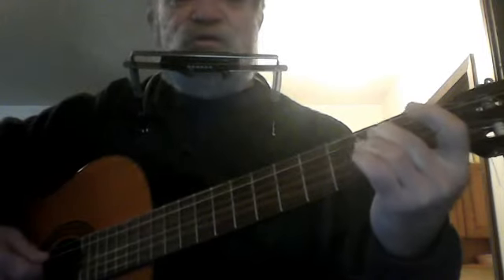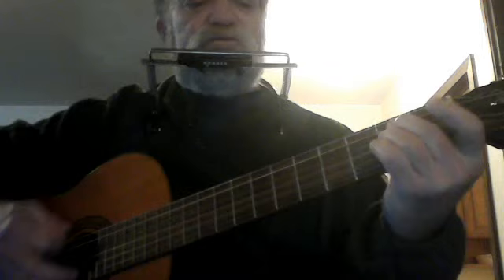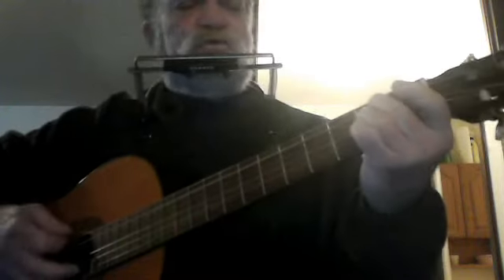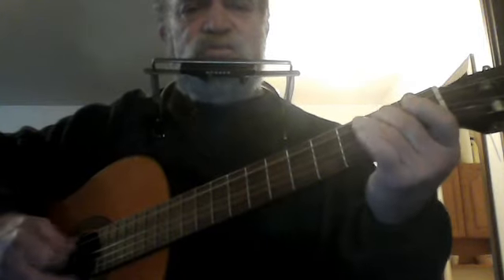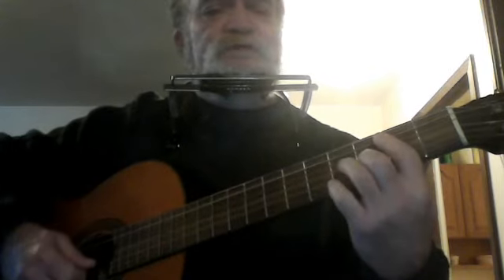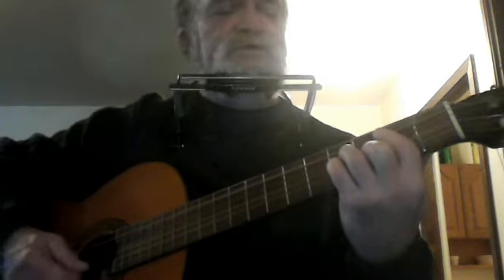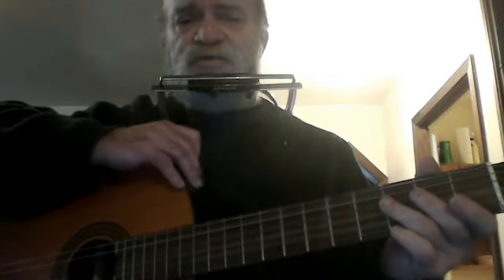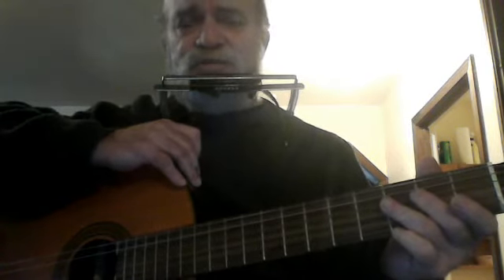"Heart of Gold" by Neil Young free guitar lesson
Chords Em D Em   Verses Em C D G at end of verse Em G C Bm Am G